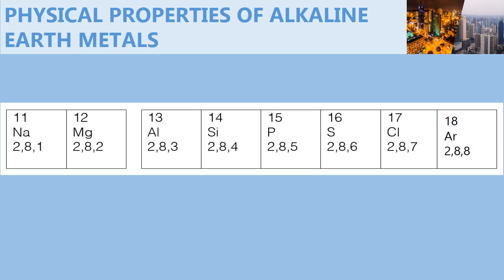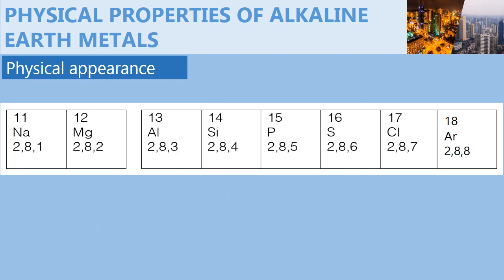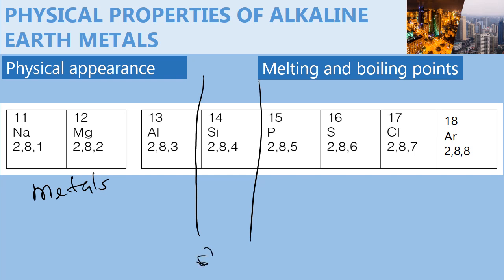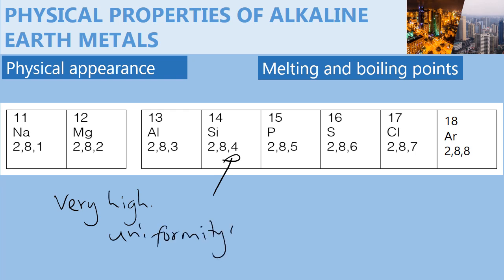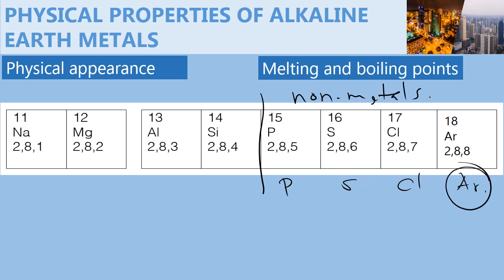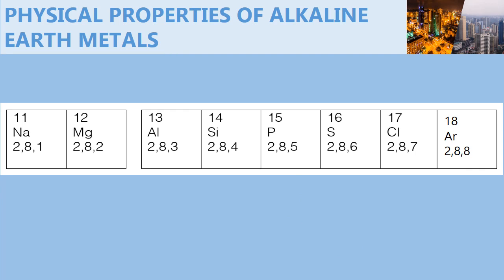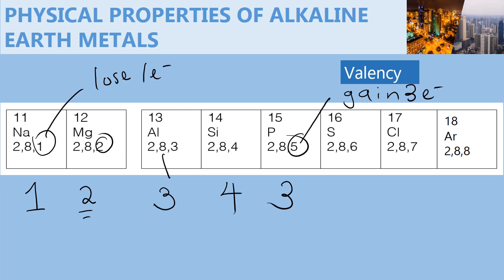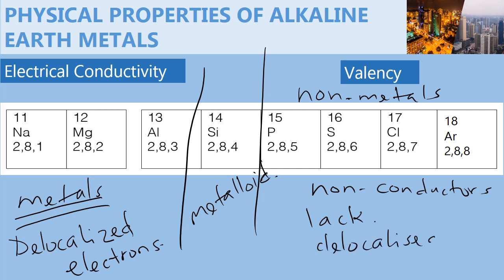Physical properties of period 3 elements